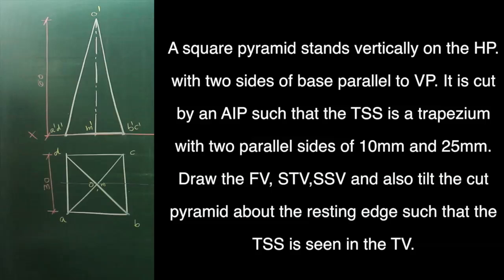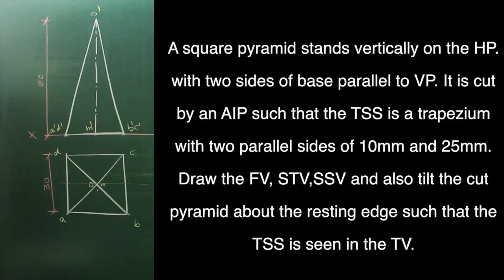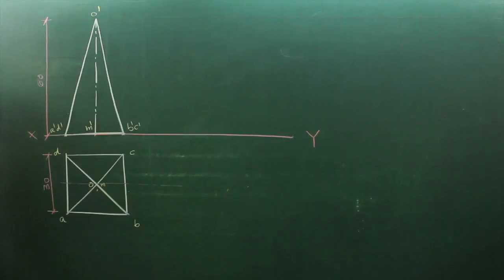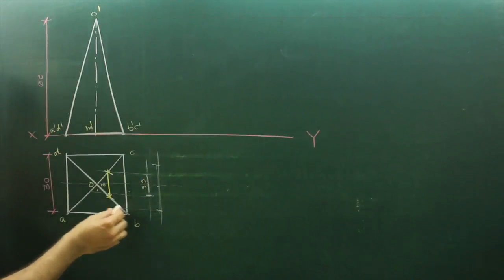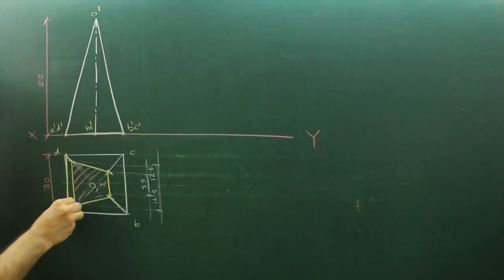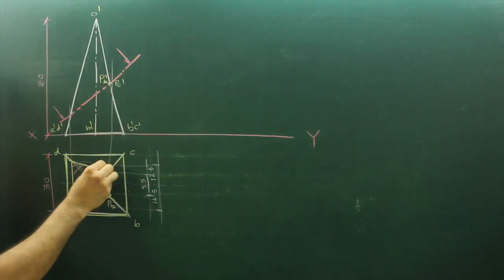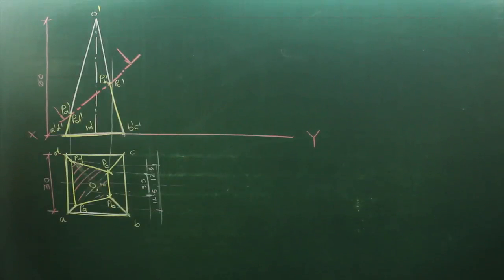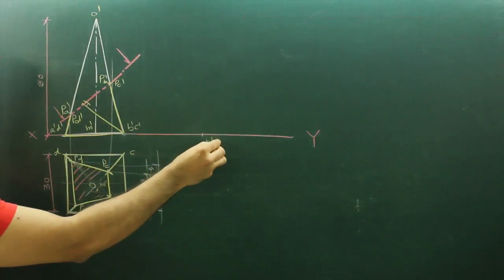Section of Solids 3 ( square pyramid ...only for Engineering and diploma student)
A square pyramid is cut by AIP in a such a way that TSS is trapezium.